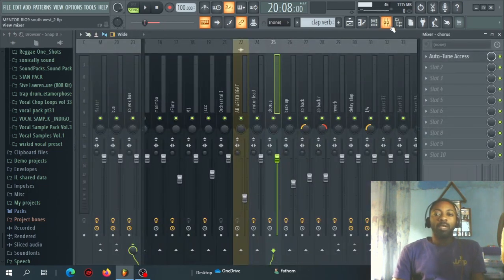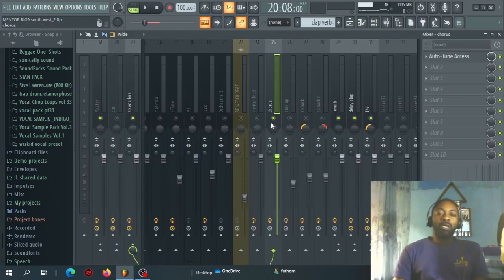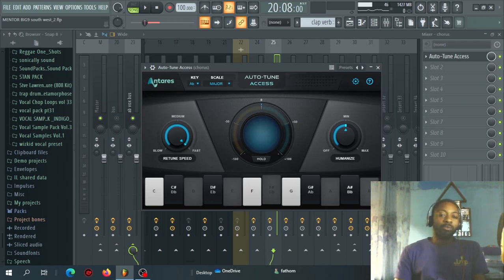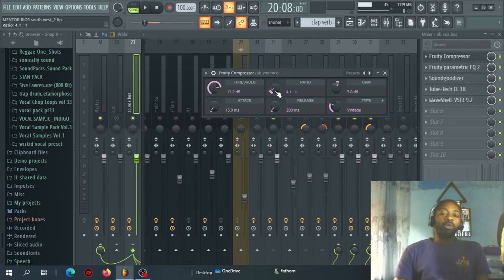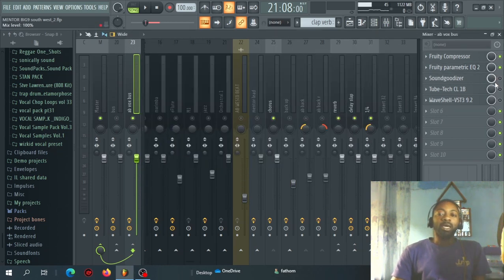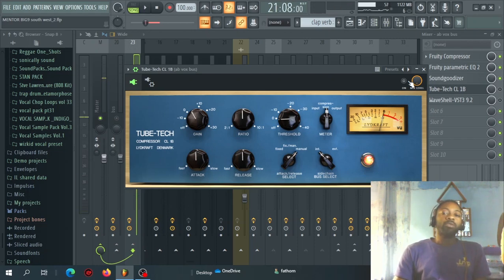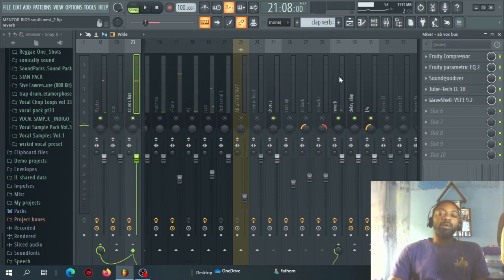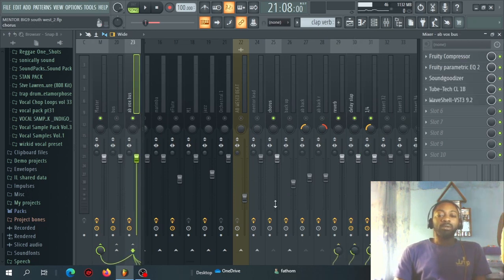Mixing Lead Vocals